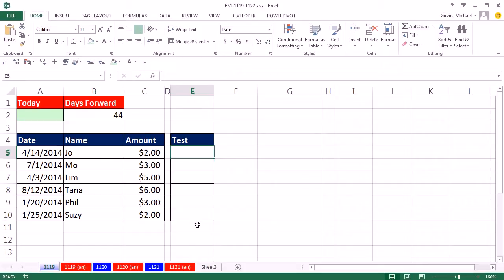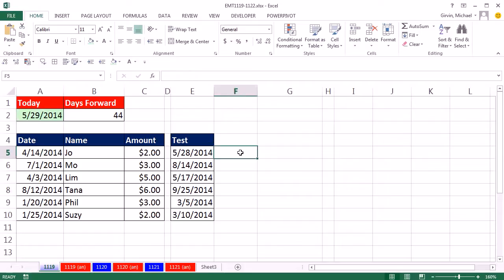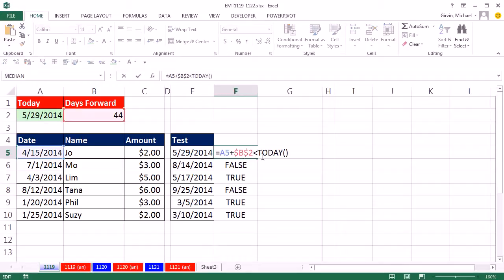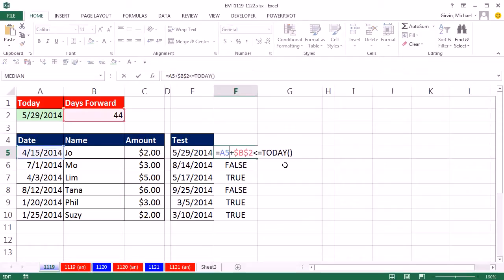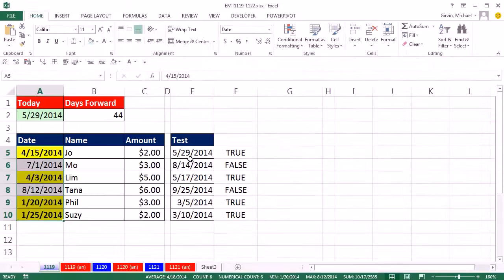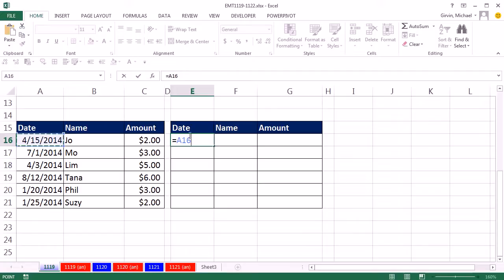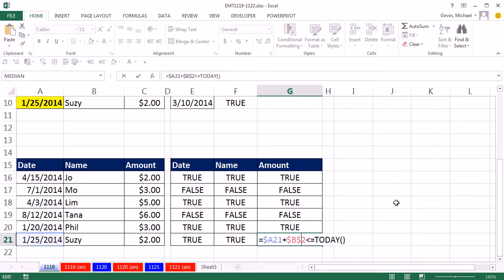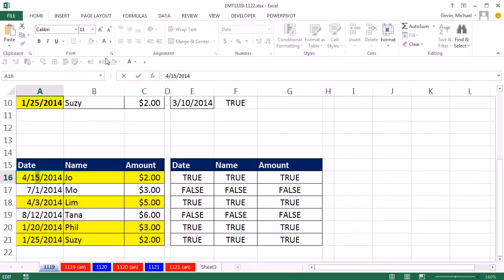Excel Magic Trick 1119